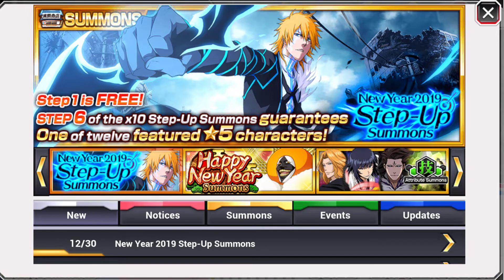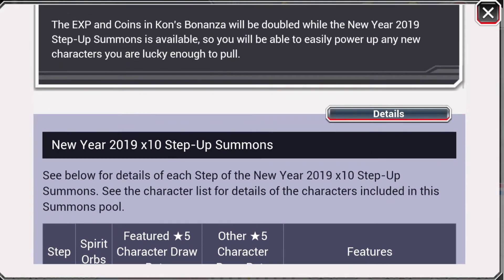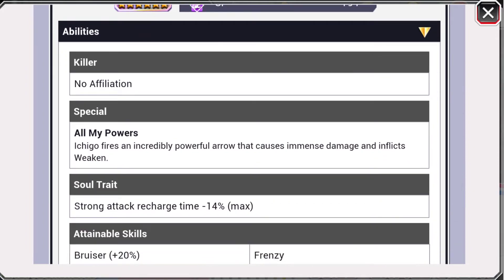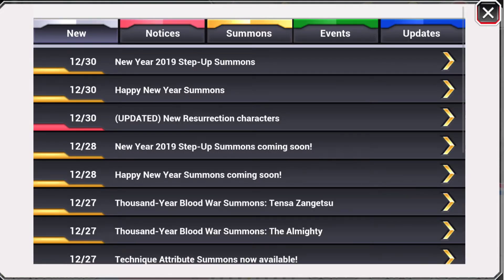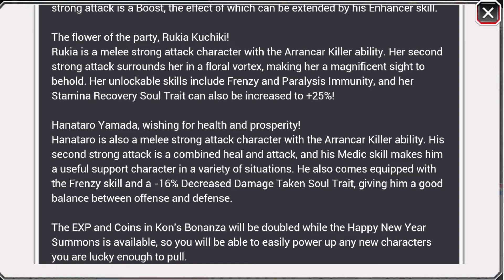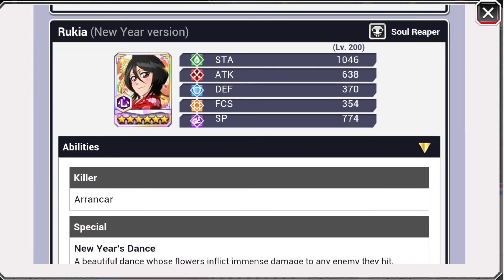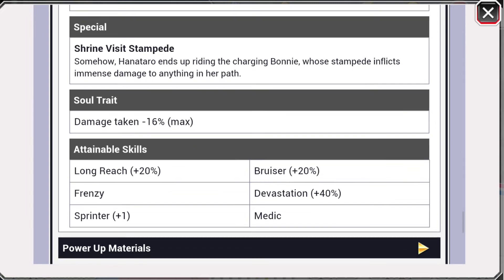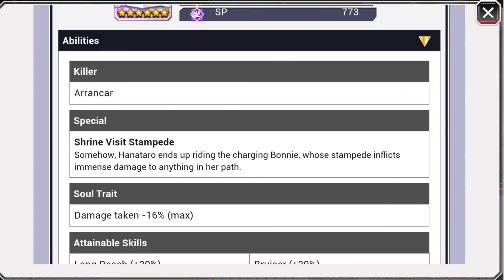Stats/Skills For Quincy Ichigo and New Years Banner - Bleach Brave Souls